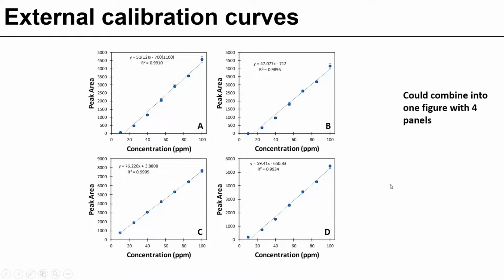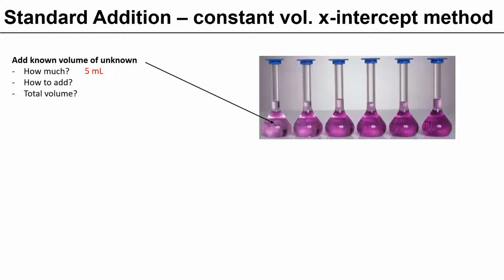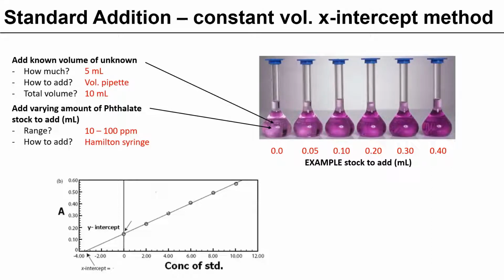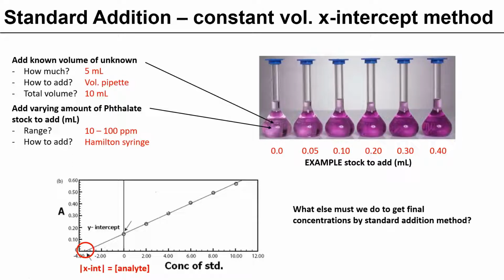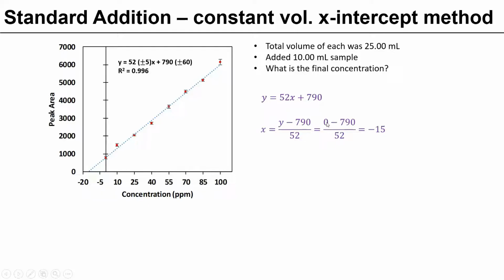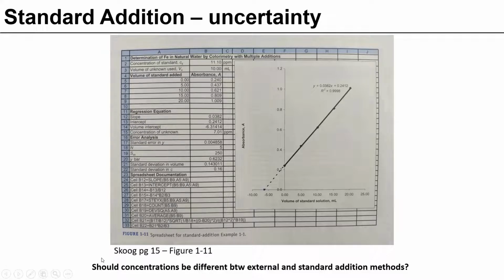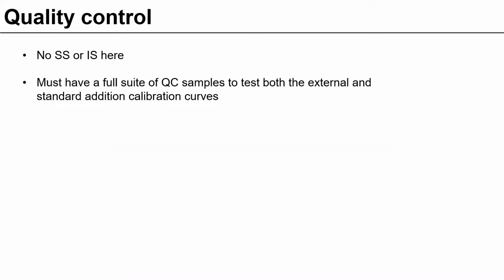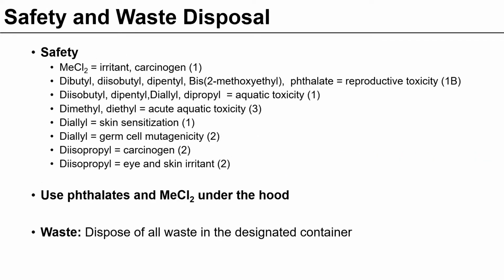Phthalate prelab 3